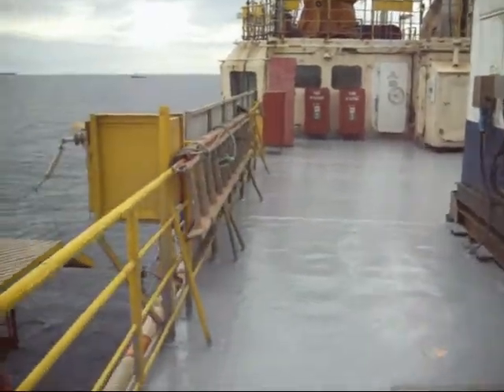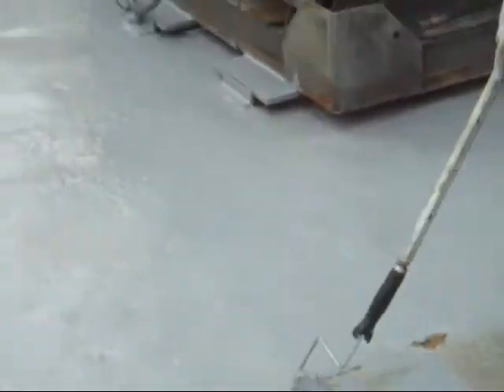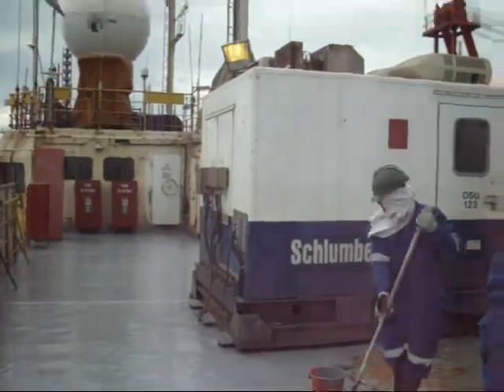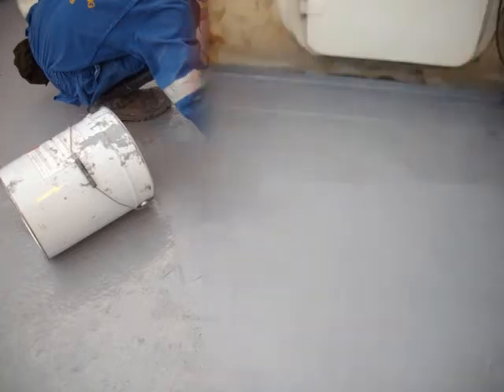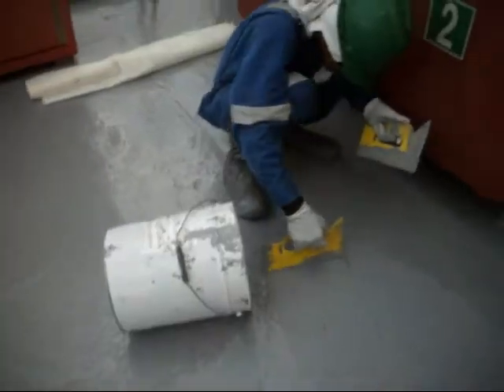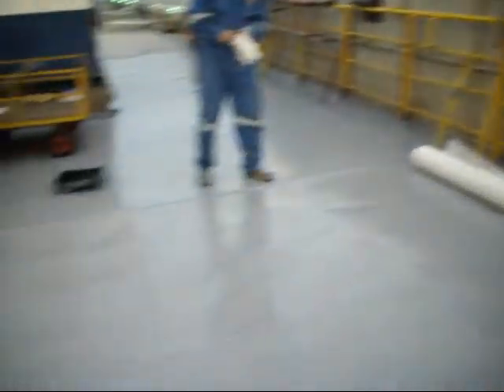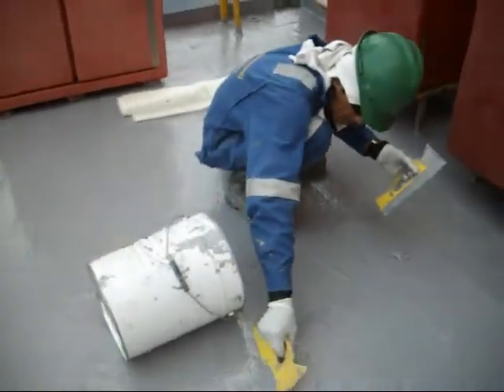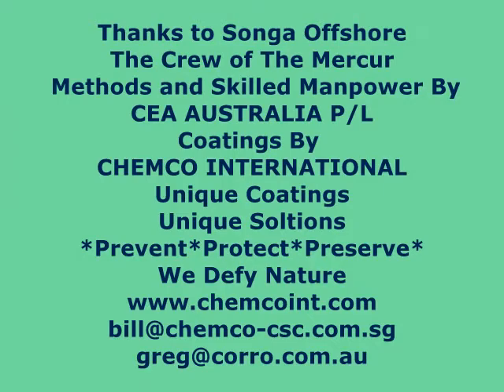Top Deck Refurbishment, Corrosion Control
Top Deck refurbishment showing the methods and the work repairing the Corrosion Holes through the deck!